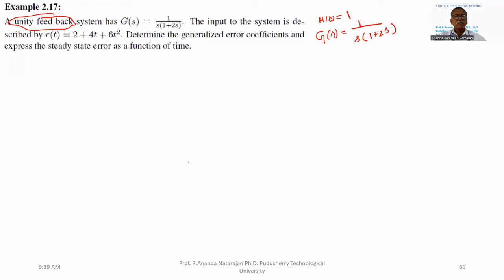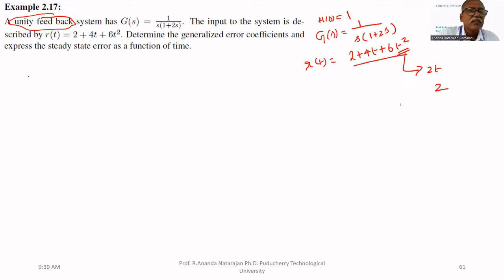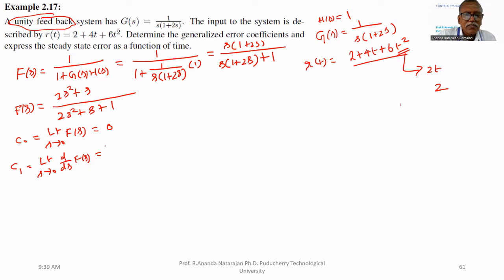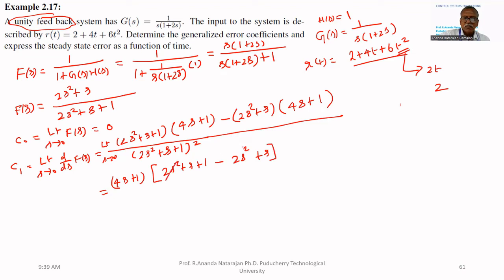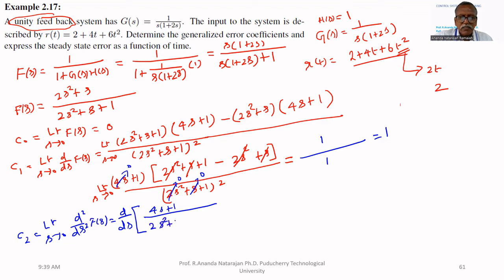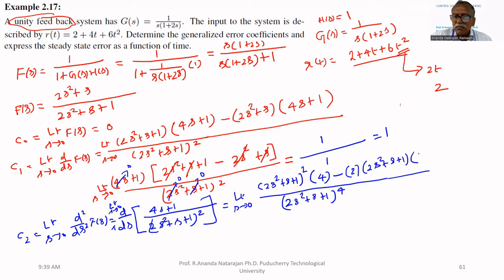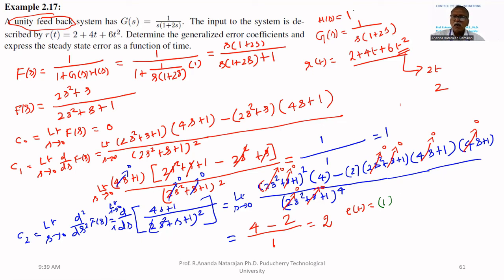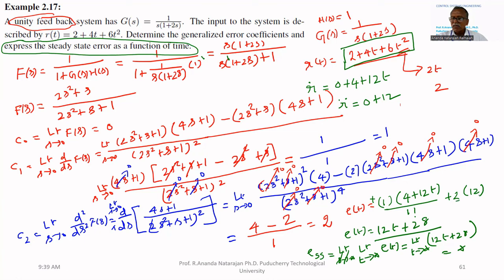Generalized Error Coefficients Explained Steady State Error Function of Time | Control Systems#DrRan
Puducherry, India
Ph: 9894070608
Generalized Error Coefficients Explained | Steady State Error Function of Time | Control Systems

Unity Feedback System Numerical | Generalized Error Coefficients Solved
Steady State Error as a Function of Time | Control Systems Problem
Generalized Error Series Method | Complete Numerical Solution
Find Generalized Error Coefficients and e(t) | Control Systems
GATE Control Systems Problem Solved Step-by-Step
Polynomial Input Analysis in Unity Feedback Systems
Steady State Error for r(t)=2+4t+6t² | Solved Example
Control Systems Numerical Using Error Coefficients Method
University Exam Question | Generalized Error Constants
Type-1 System Error Analysis | Complete Lecture
🔥 Thumbnail Text
Main Heading

GENERALIZED ERROR COEFFICIENTS

Sub Heading

UNITY FEEDBACK SYSTEM

Formula Box
G(s)=
s(1+2s)
1

r(t)=2+4t+6t
2
Highlight Text

🔥 FIND e(t)

Bottom Text

AS A FUNCTION OF TIME

📝 YouTube Description

In this lecture, we solve an important Control Systems numerical problem involving Generalized Error Coefficients and the Steady State Error Function.

Given
G(s)=
s(1+2s)
1

and the input

r(t)=2+4t+6t
2

We determine:

✅ Generalized Error Coefficients

✅ Error Series Expansion

✅ Error as a Function of Time

✅ Type of System

✅ Exam-Oriented Shortcuts

This topic is very important for:

GATE Preparation
ECE Students
EEE Students
Instrumentation Engineering
University Semester Examinations
Competitive Technical Exams

The complete mathematical derivation is explained step-by-step, making it easy to understand and apply in examinations.

📚 Topics Covered
Unity Feedback Systems
Generalized Error Coefficients
Error Series Expansion
Steady State Error Analysis
Type-1 Systems
Polynomial Inputs
Control Systems Numerical Problems
GATE Control Systems
Engineering Mathematics
🔑 Keywords (SEO Keywords)

📌 Pinned Comment

📌 Challenge Question

For the unity feedback system

G(s)=
s(1+2s)
1

with input

r(t)=2+4t+6t
2

Can you calculate:

✅ Generalized Error Coefficients

✅ Error Series Expansion

✅ Steady State Error Function e(t)

Try solving it yourself before watching the complete solution.